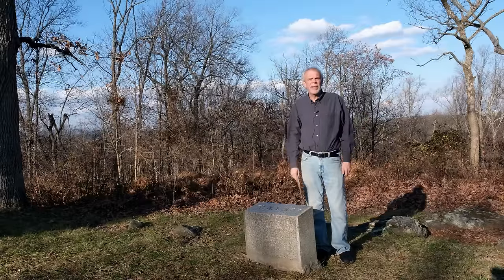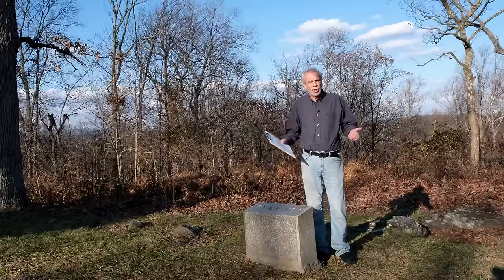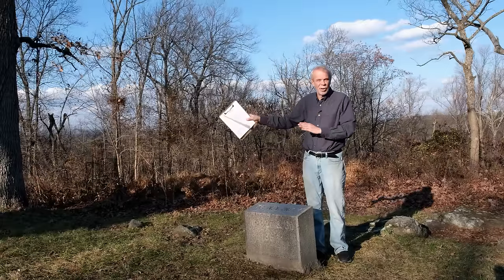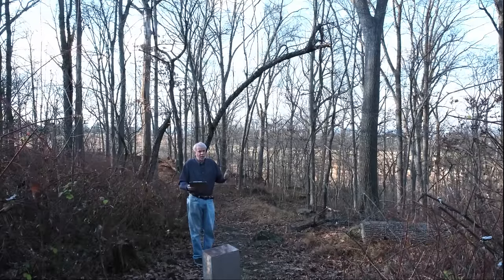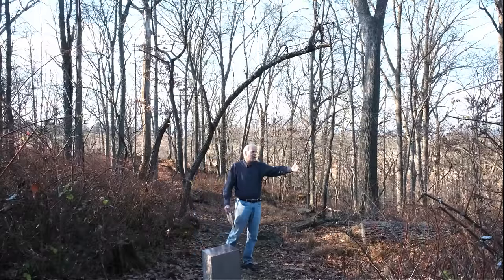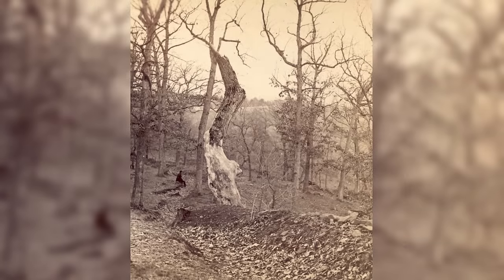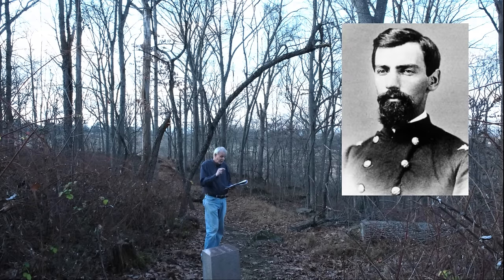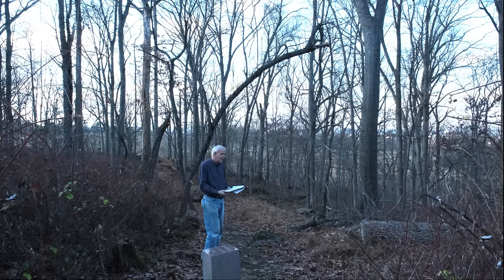North Culp's Hill Part 1 | Monuments Monday in Gettysburg with Tim Smith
In this video, ACHS Historian Tim Smith discusses the secondary position markers of the First Army Corps on North Culp's Hill.
Visit us in-person at Gettysburg Beyond the Battle Museum, recently voted "Best New Museum" by USA TODAY readers, at 625 Biglerville Road, just north of Gettysburg. For more information or to reserve museum tickets in advance,